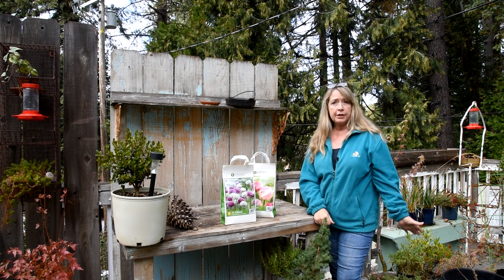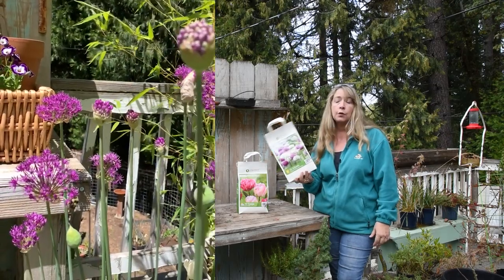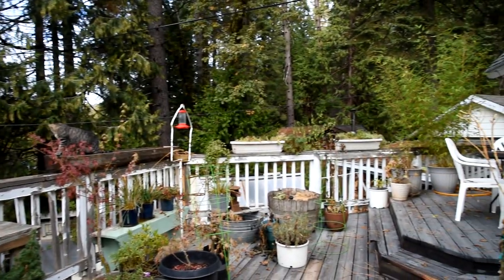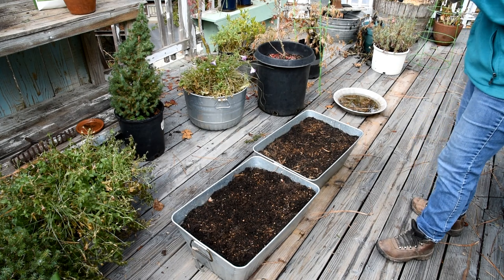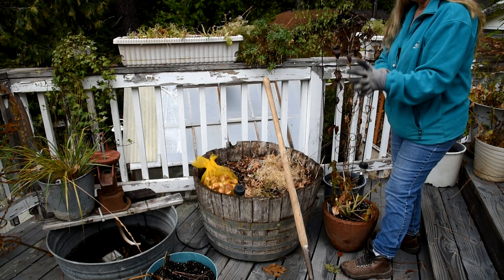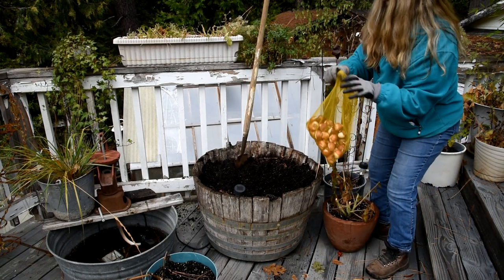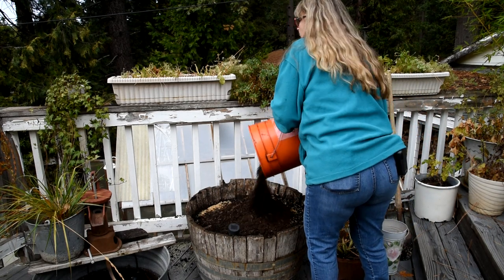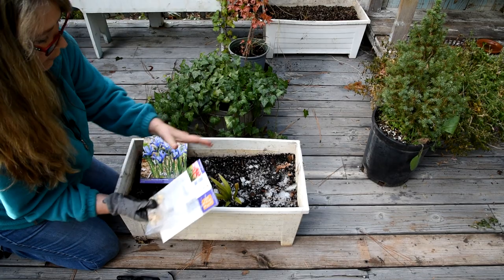Planting Bulbs in Containers for Spring (when you can't plant them in the ground!)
Today I am sharing planting bulbs in containers for Spring. I have a bad vole and gopher problem that is continuing so I can't plant them in the ground. The voles and gophers have eaten all my bulbs including my 1000's of tulips I had lining my entire garden along with the Asiatic, Trumpet and Oriental lilies, my alliums and hyacinths!

How can I have beautiful Spring bulbs and keep them safe from these voracious creatures??? I plant them in containers and raised beds.

 I showed a container planting video last Fall and was accused of it being click bait since I did not show how well they did.  So, I started this video with a brief clip of Spring bulbs of many kinds in containers blooming beautifully.

Then I proceed to share how I do it.  And what I am using to keep the squirrels and raccoons from digging them up. (so far it is working great!)

So this coming Spring I get to have my Spring flowers from bulbs despite the critters!

I garden in Zone 8a in the mountains of N. California. Though that sounds warm it is a challenging climate for gardening here.  I am surrounded by 200 foot tall conifers which block a lot of sun and we get heavy wet snows along with late Spring freezes, which can cause a lot of damage. On the west coast USDA zones are not exactly accurate. The topography of the landscape makes for varying micro-climates. Our last freeze is typically the final week in May.